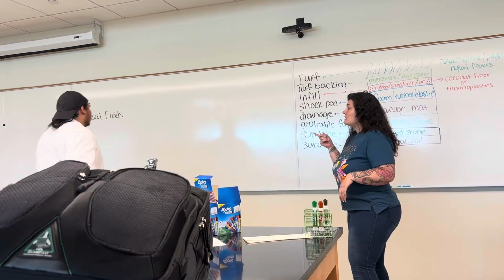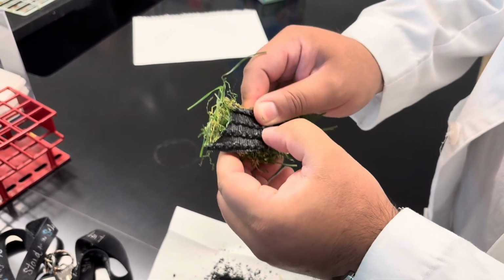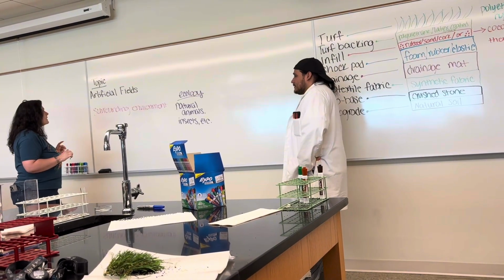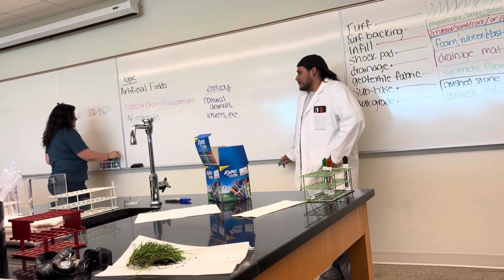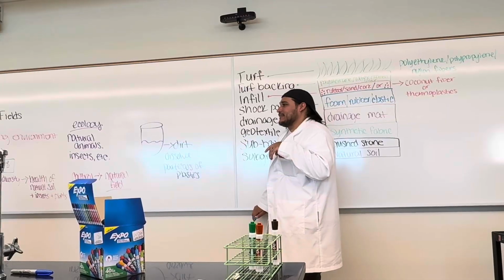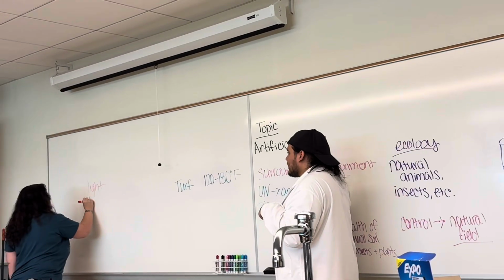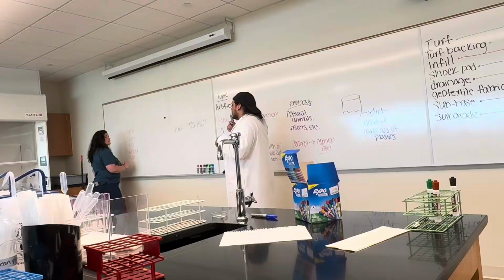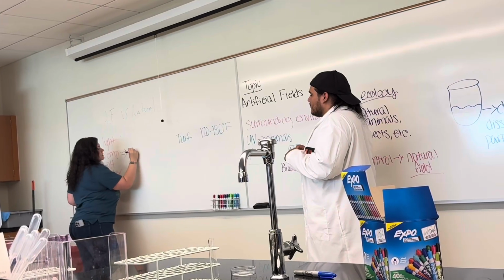Thoughtful Thursday Demonstration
What is Thoughtful Thursday? Student mentors, Diego and Bethany have a fantastic way of working together in a brainstorming session where they can pass information back and forth to design an experiment (Diego calls this playing tennis). It drives critical thinking and it’s FUN!

Some things to keep in mind:
• no one is perfect - mistakes will be made and that’s ok.
• your partner is there to try to catch the mistake and offer up an alternative.
• your partner is not there for you to dismiss every idea. Instead you’re working together through individuality to think of something that fits the puzzle pieces of your question/idea
• if you come up with a new question during this session, ask it. If your partner doesn’t know either then it’s fair to ask someone to look up how something may work. We will look it up and you can throw it into the mix.
• this is meant to force you to think outside of the box and apply new ideas. An example is Bethany uses dog waste bags to clean up after her dogs. However, they come with a plastic tube in the center. Rather than throwing this away, Dr. Fox-Moon found an alternative use in lab! This reduces waste and saves us money!

The mentors have shown the student researchers how it works for them.